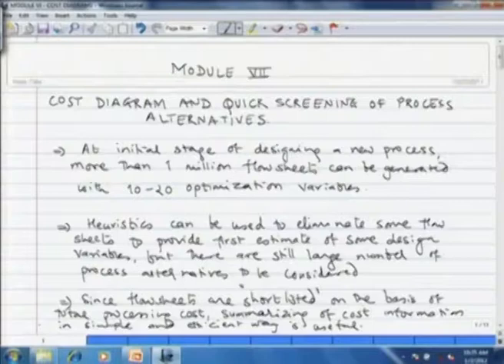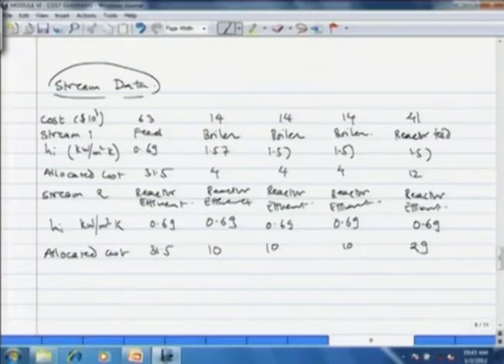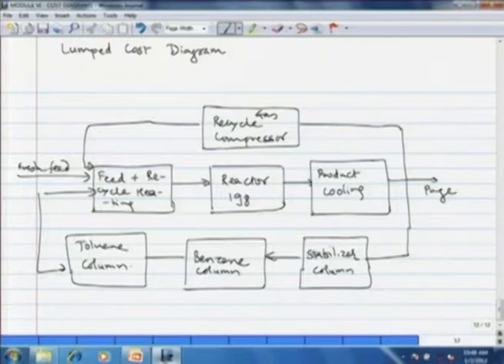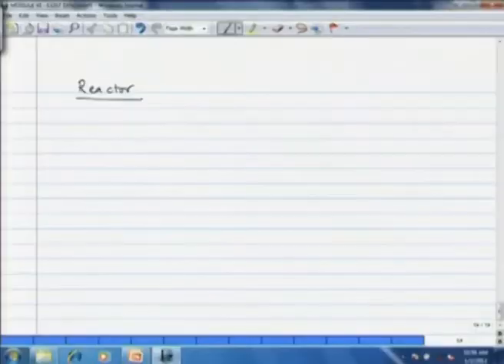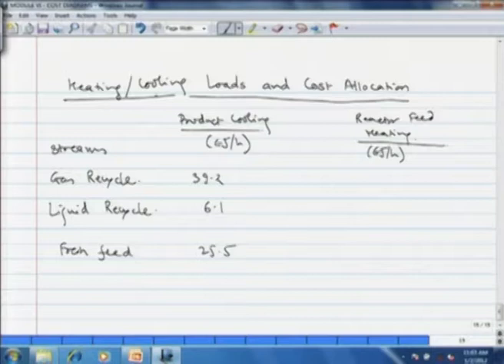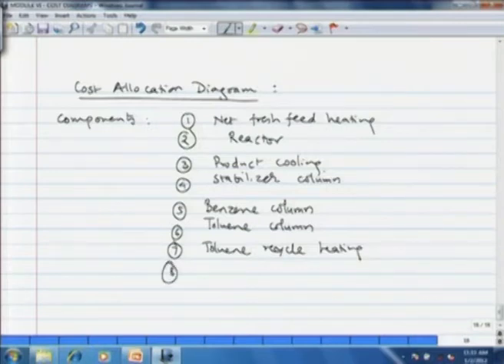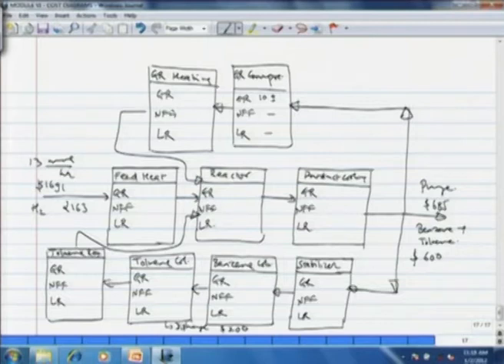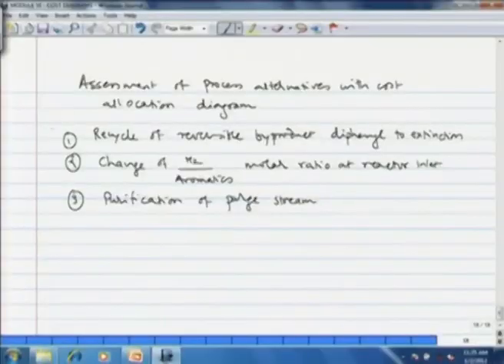Lumped Cost Diagram and Cost Allocation Diagram (Case study)